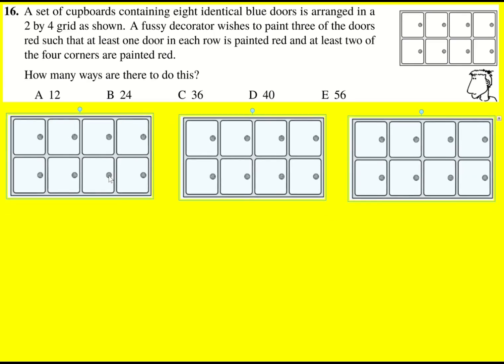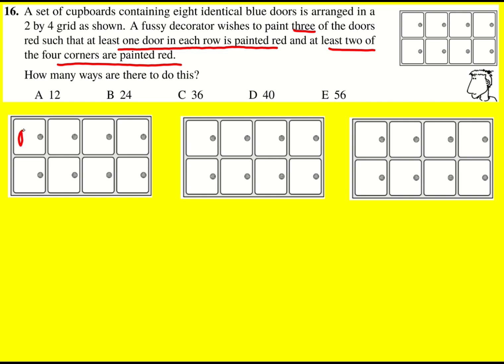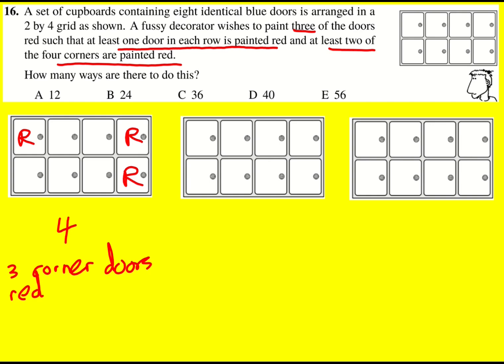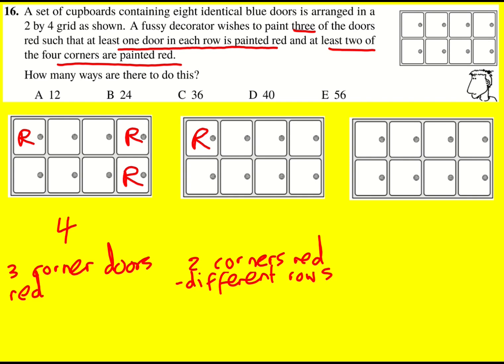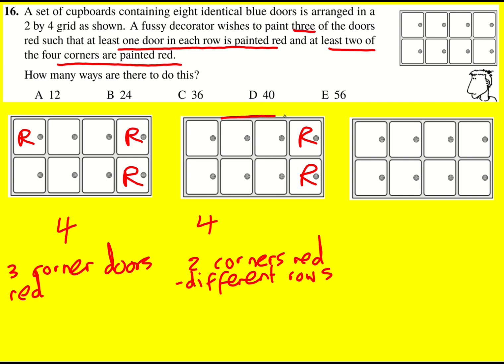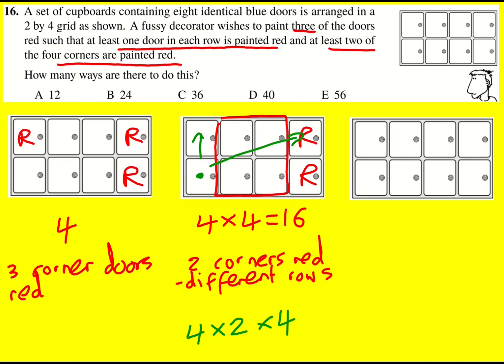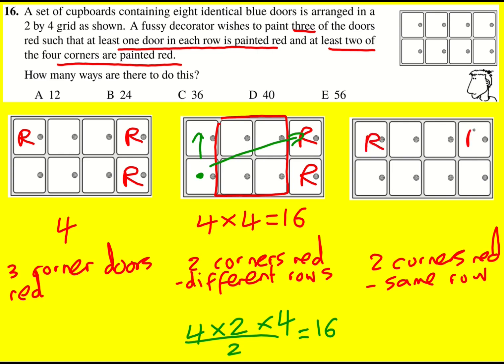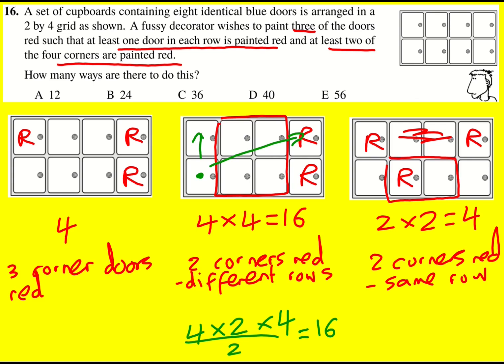SMC 2024 q16 (UKMT Senior Maths Challenge)